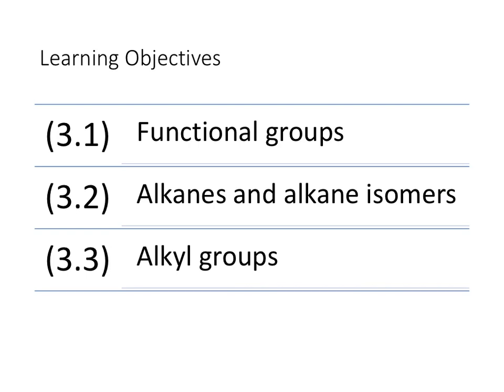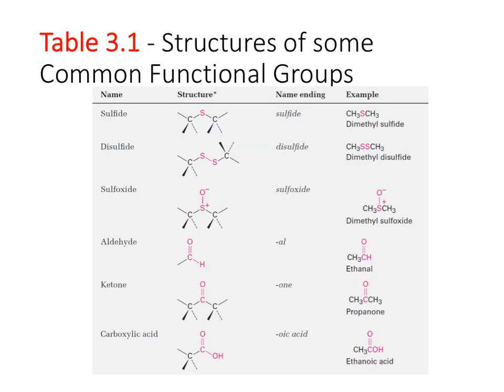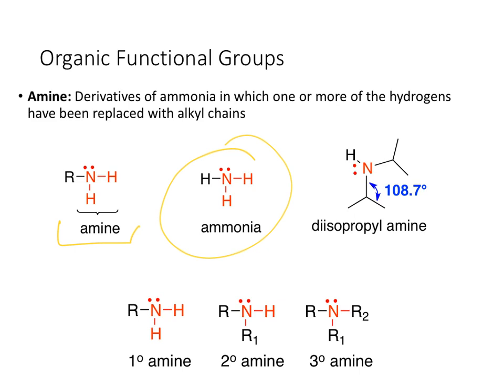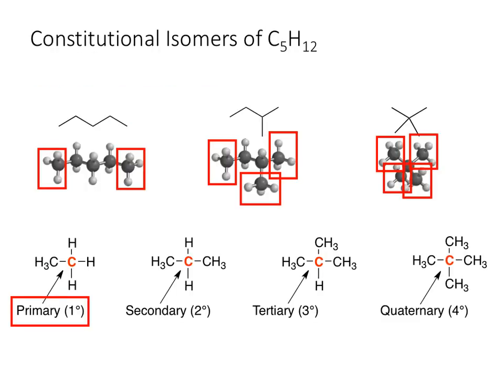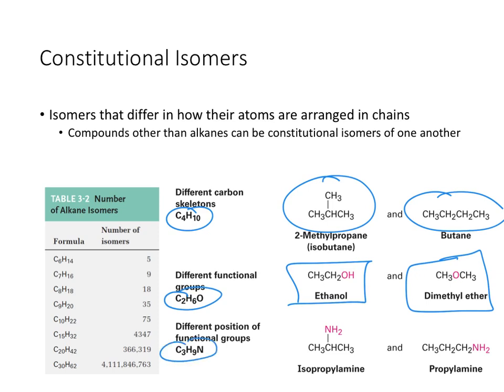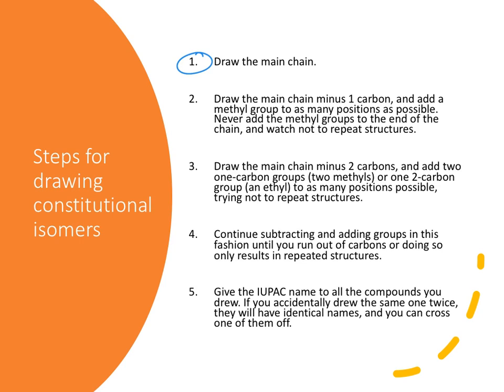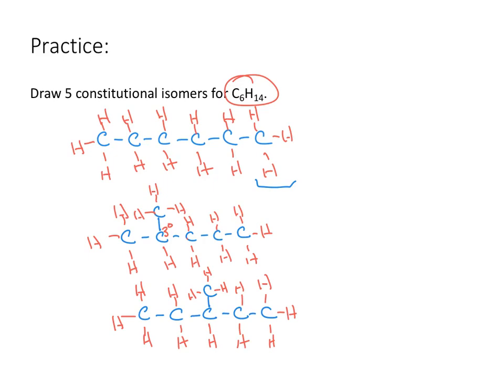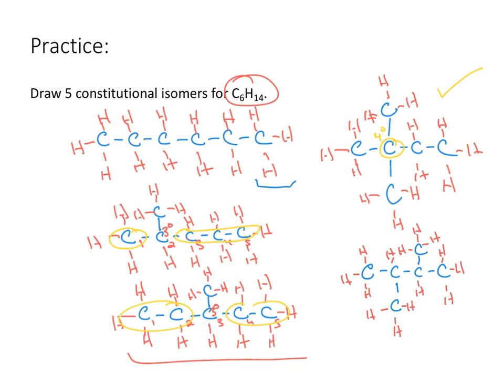Video 6 Functional groups and into to alkanes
Constitutional isomers of alkanes, and functional groups